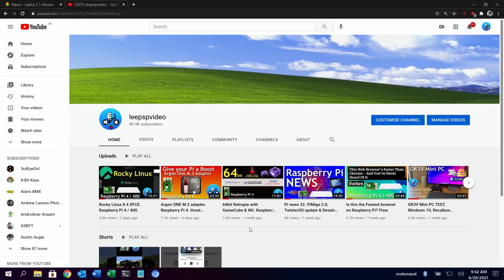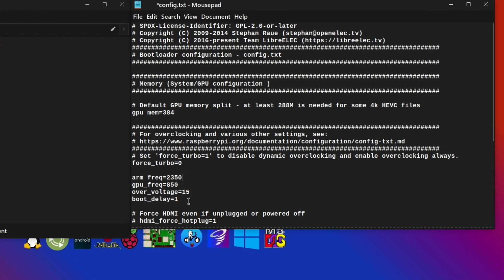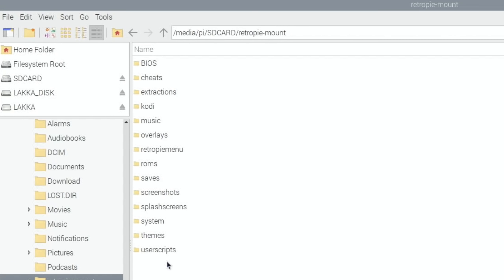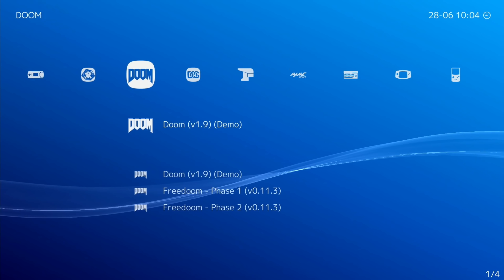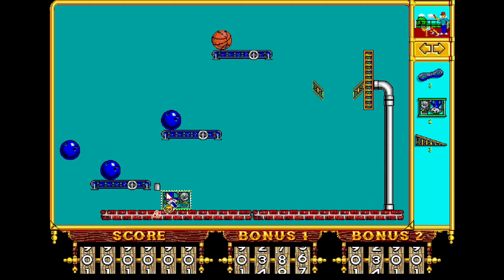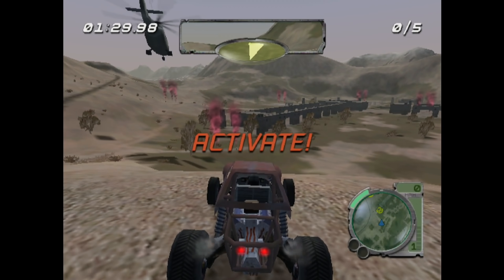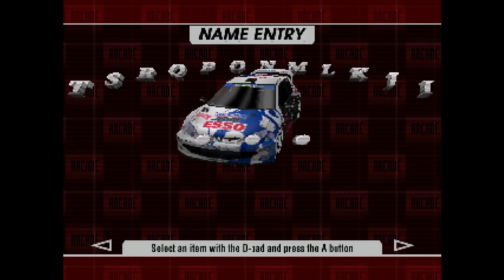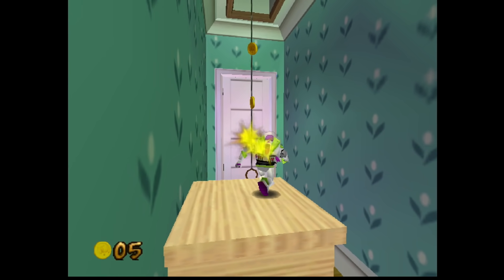Raspberry Pi 4. Retroarch 64bit with Vulkan.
GameCube and Wii support has been added to Lakka. This was a nightly build of 3.2

Other changes since version 3.0
(Full details in the link below)
* RetroArch updated to 1.9.4
* Cores updated to their most recent versions
* Fixed audio issues on Raspberry Pi 4
* Fixed FMV issues with PPSSPP core
* Mesa updated to 21.1.1
* VULKAN enabled in Dolphin and PPSSPP (Raspberry Pi 4, Generic 64 bit, Nintendo Switch)

Thanks to

Ruben Chevez
@leepspvideo Lakka now supports Dolphin 64bits with Vulkan on Pi4. It’ll be worth trying it. “VULKAN enabled in Dolphin and PPSSPP (Raspberry Pi 4, Generic 64 bit, Nintendo Switch)

128gb Sandisk ultra micro sd
Kingston FCR-MRG2 usb 2 low power sd reader